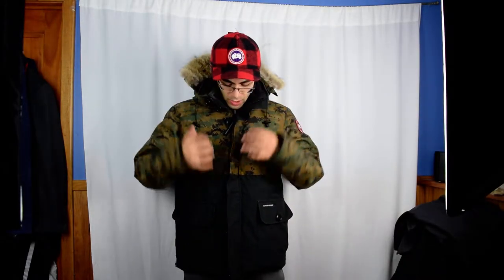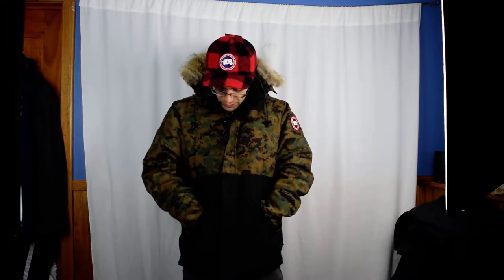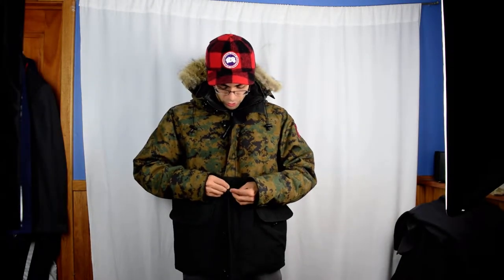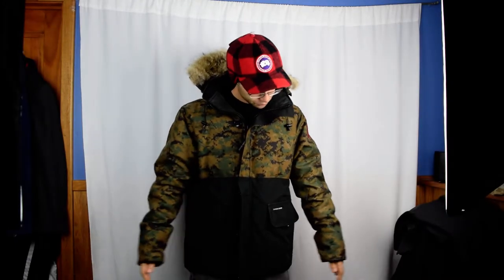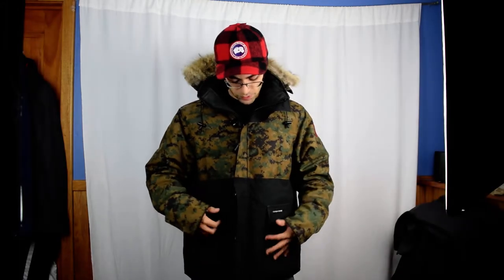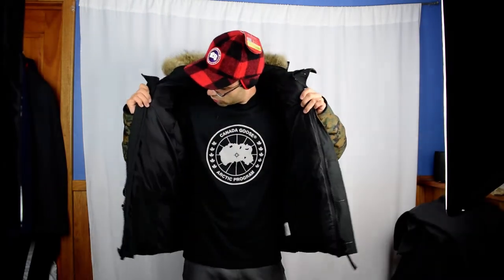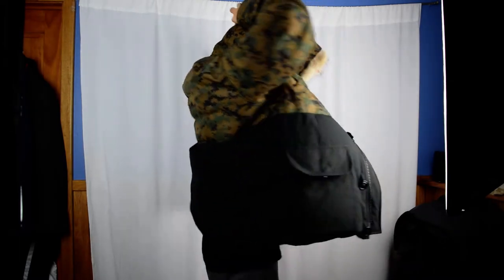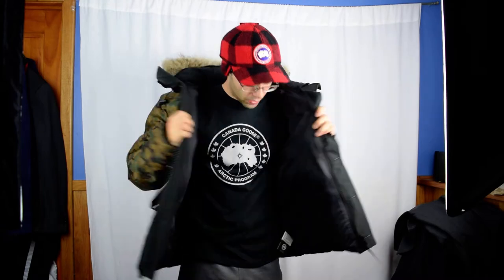Canada Goose Camo Woodland Parka Review/Overview